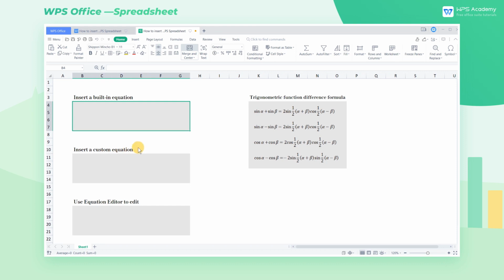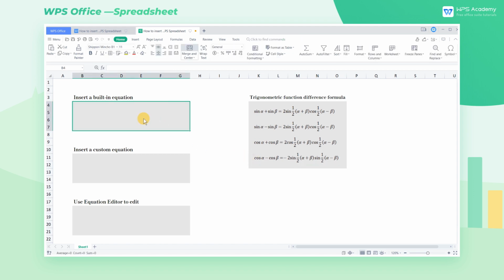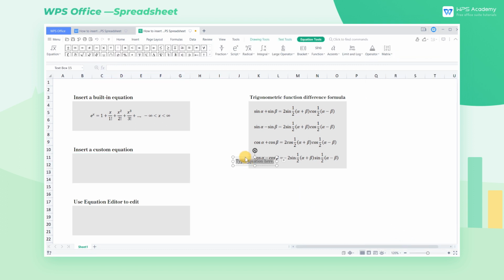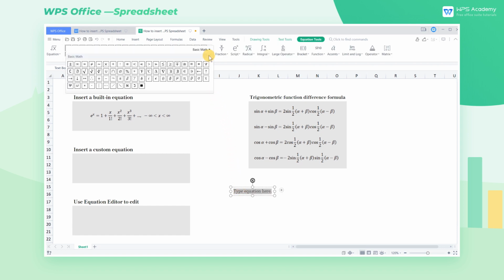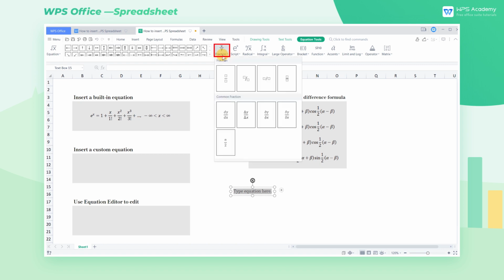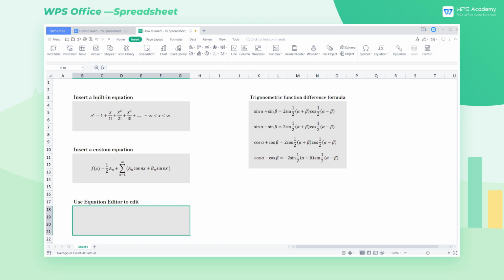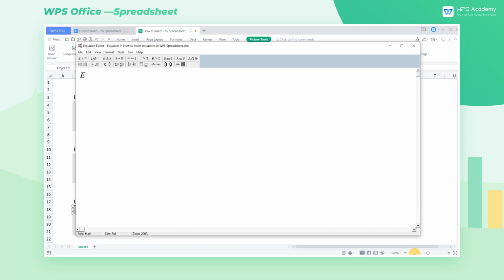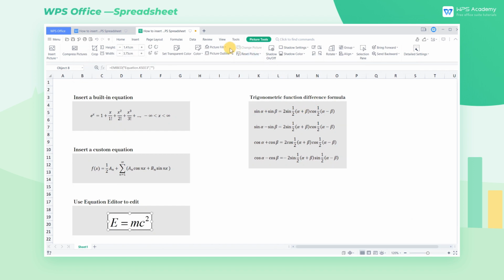[WPS Academy] 3.1.0 Excel: How to insert equations in WPS Spreadsheet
Hi, glad to see you here. Today we'll learn 'How to insert equations' in WPS presentation. Follow our Youtube channel, level up your office skills! WPS Office is a free all-in-one office suite which include Writer(Word), Spreadsheet(Excel), Presentation(PPT) and PDF. Tutorials are provided by WPS Academy, WPS Academy is aim at providing both beginning and advanced office tutorial.